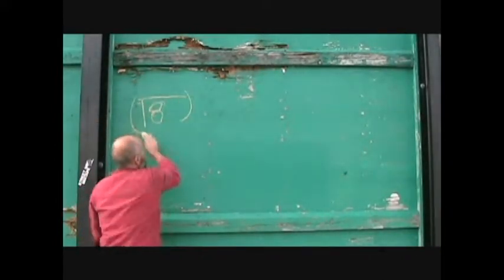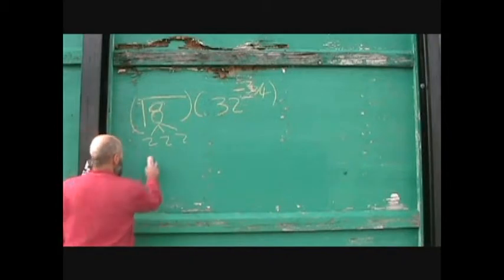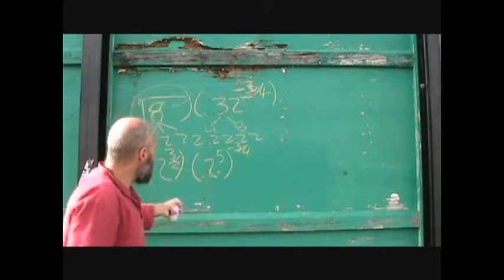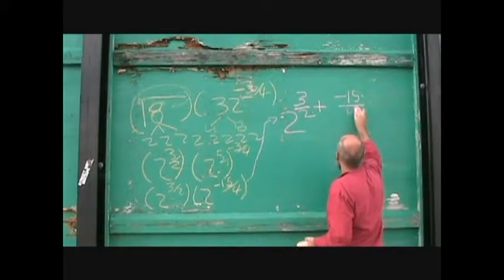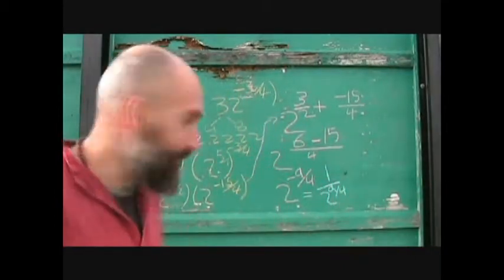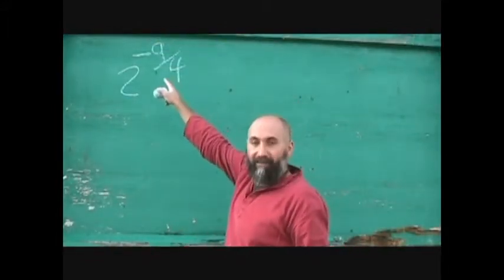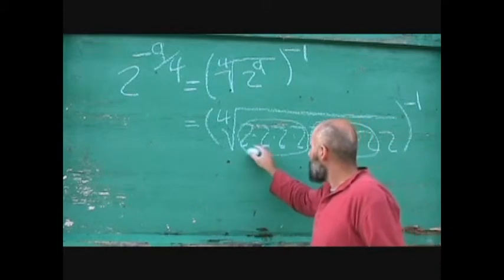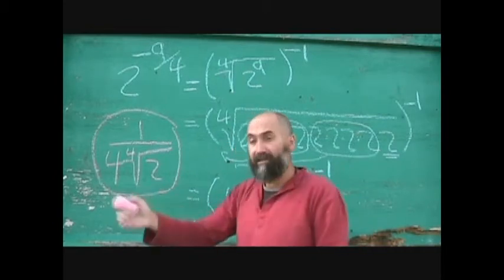Multiplying Radicals, Example #1 (Language of Mathematics #49)